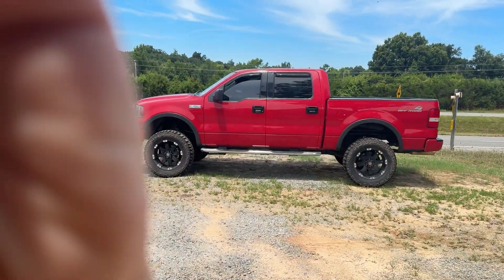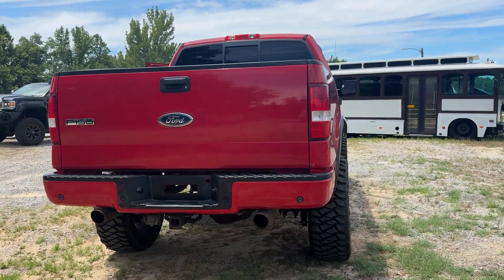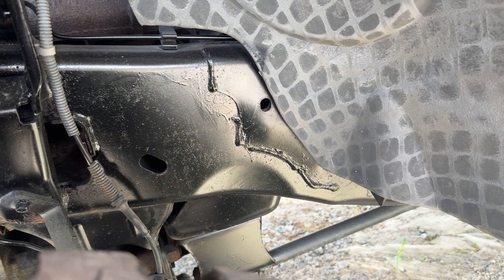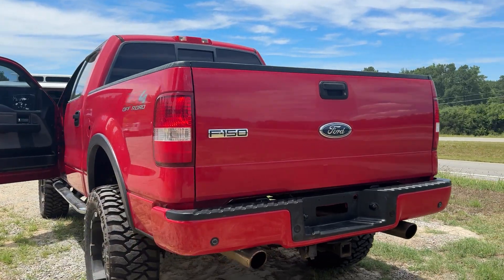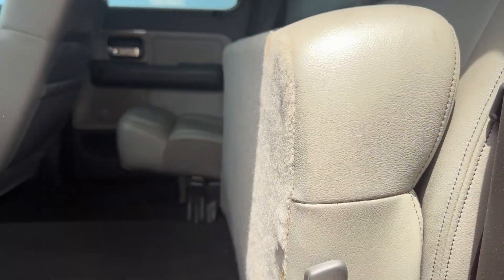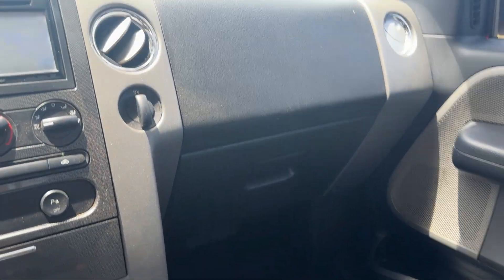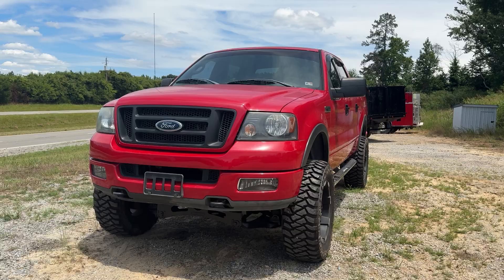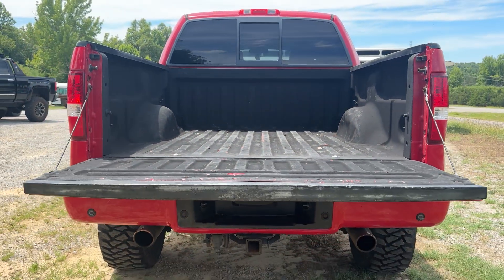For sale 2004 F150 FX4 Check out our website Call or text 24/7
($3000 Price reduction huge sale until 7/25)*FULLY LOADED *5.4L V8 OHV 16V GASOLINE ENGINE WITH APPROX 40K MILES*AUTOMATIC TRANSMISSION*4 WHEEL DRIVE *4" FAB TECH LIFT*20" WHEELS *BRAND NEW MICKEY THOMAS TIRES WITH 200 MILES*35x12.5x20" TIRES *AFTERMARKET PIONEER AM FM RADIO CD AUX*POWER STEERING *POWER WINDOWS *POWER DOOR LOCKS *POWER MIRRORS *TILT STEERING WHEEL *A/C AND HEAT*CHARGING OUTLETS *GLOVE BOX *STORAGE POCKETS IN DOORS *CUP HOLDERS*DOME LIGHT *AIRBAGS *FORD FACTORY RUNNING BOARDS *SEATING CAPACITY OF 5 *BUCKET SEATS IN FRONT *REAR BENCH SEAT FOR 3*REAR SLIDING WINDOW*VASI 10/24

I got this truck several years ago as a toy and have barely driven it. The motor failed and so I put a replacement motor put in it that now has about 40k miles on it. This truck is super nice and super fun but my husband just surprised me with a brand new Tacoma so we literally have no more room in the driveway for all the trucks. The full size crew cab will carry a crew of five comfortably. New Listing - more details and pictures coming soon!

For Sale by: ONE SOURCE TRUCKS 1713 E Patrick Henry Highway (RTE 360) Burkeville, VA 23922 We accept Trade Ins and Will Buy Your Car Outright If You Are Looking To Sell. We buy any year, make, model. We buy all cars, even if they do not run. We also purchase farm equipment, commercial equipment, construction equipment such as Trailers, Dump Trailers, Dump Trucks, Road Tractors, Generators, Water Trucks, and Much More! to see more pictures of this vehicle or call us at today to schedule your test drive.

$299 Processing fee applies.